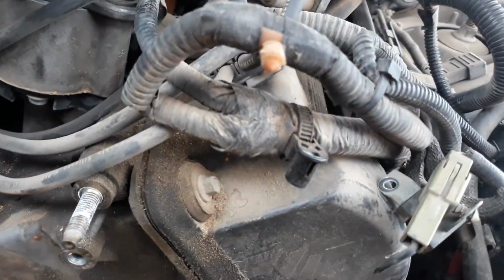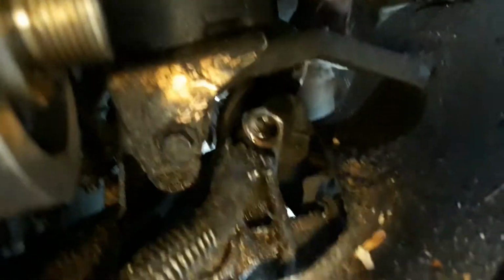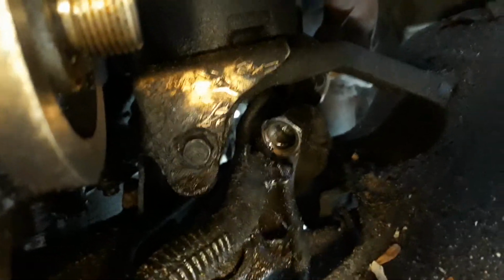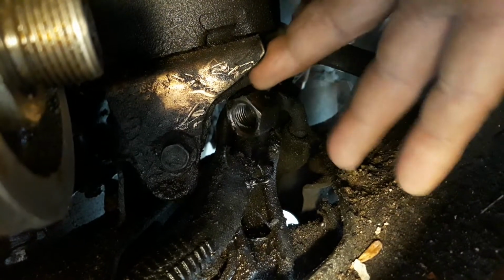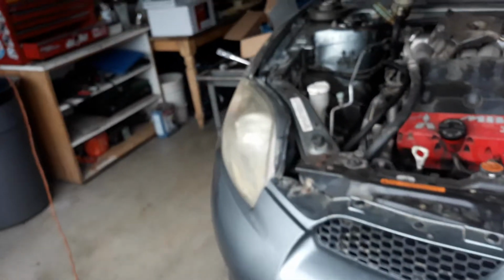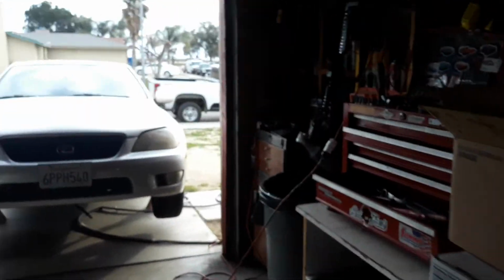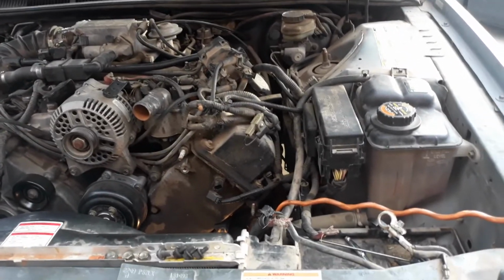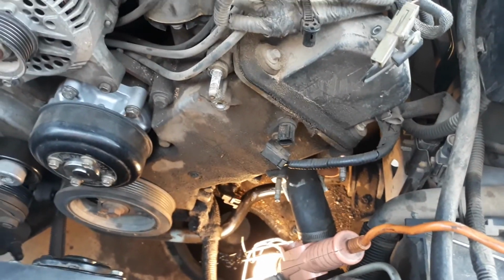Part 2 of removing high pressure power steering line on a 1996 Ford Thunderbird